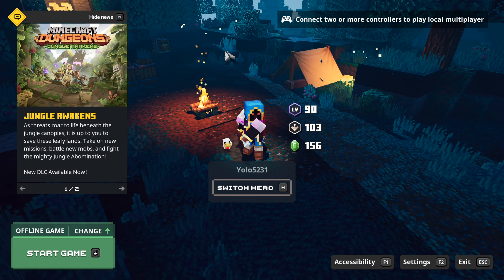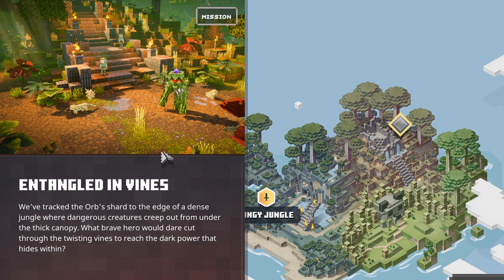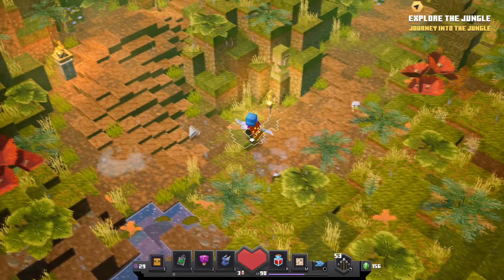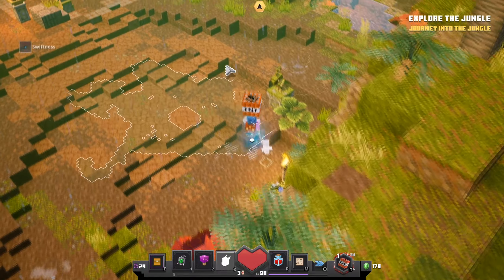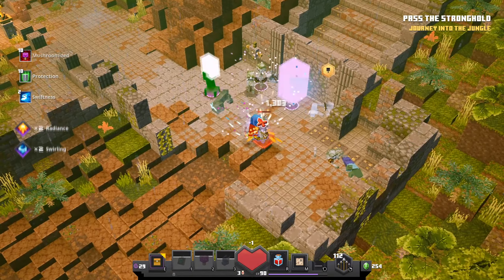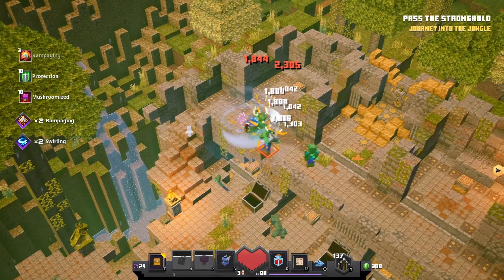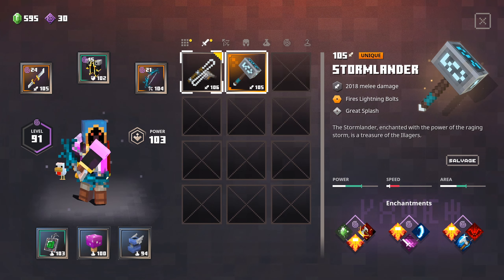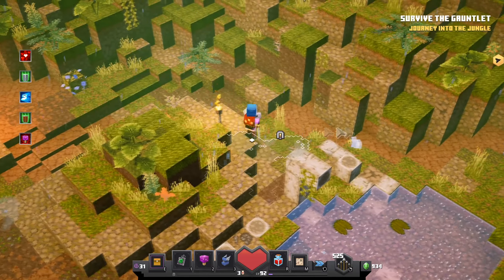New Jungle Awakens DLC - Minecraft Dungeons - Part 1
The very first DLC for minecraft dungeons has been released.

★ Sensitivity?
✔ DPI - 1250 | Minecraft - 32
⭐Pack:
✔ Type Beat

- YoloMcSwaggen